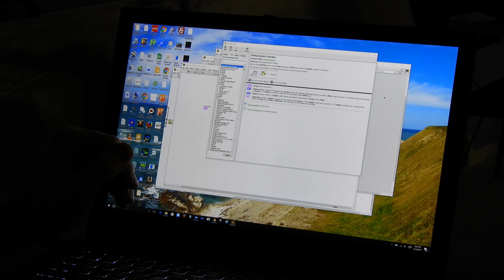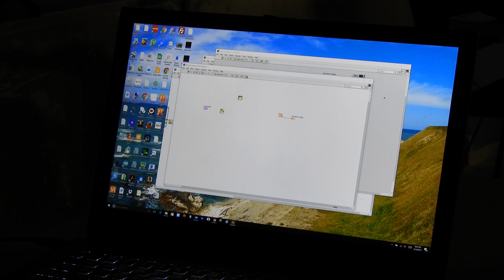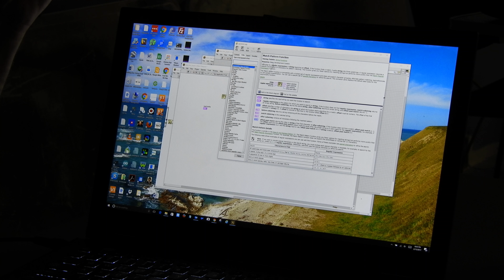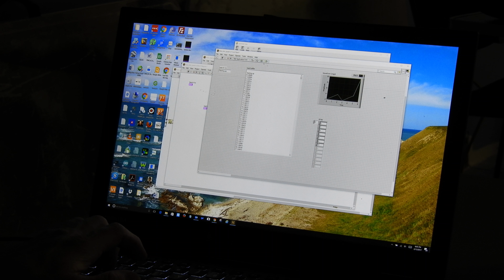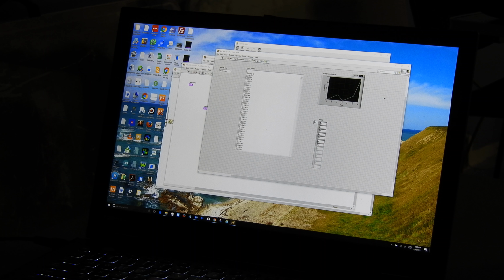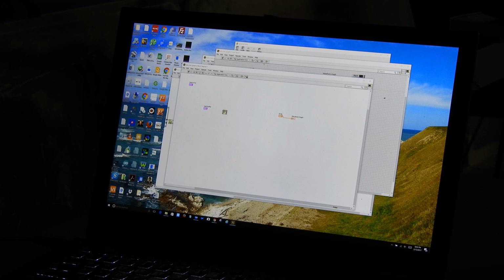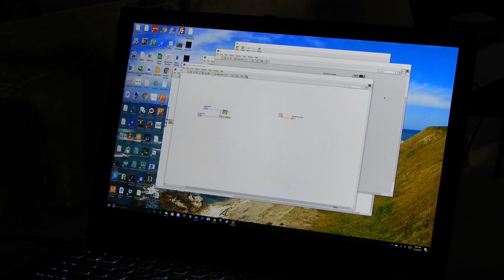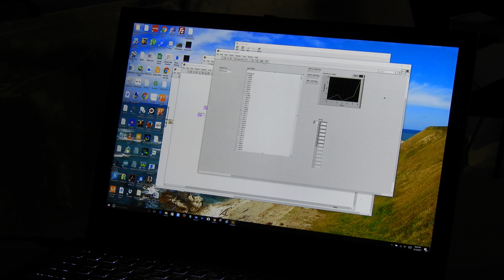LabVIEW Programming Basic String Manipulation Linear CCD Acquire 4k Video2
While working at DMS on Raman Spectrometer project, I was asked to acquire from TI linear CCD of approx 4000 pixels using a uP board (ST micro board).  The details of this are less important here, but I am attempting to show users some string parsing in LabVIEW.  This is the first in string of 4K videos where I describe what I am doing while massaging raw input text data in LabVIEW in to usable array form floating point numbers.